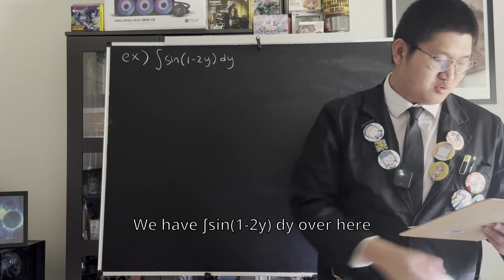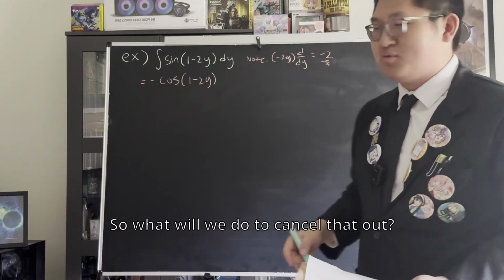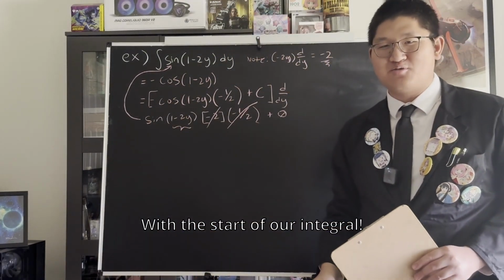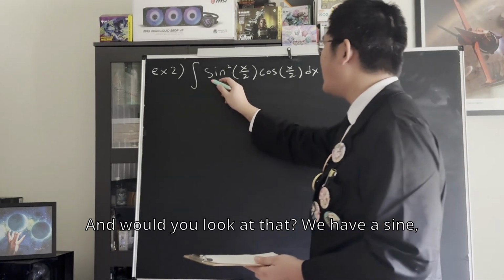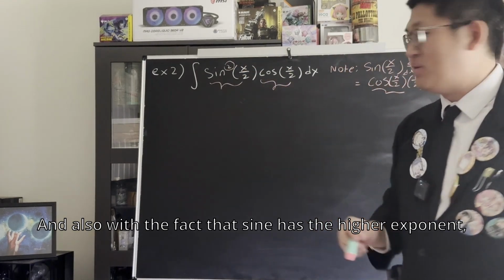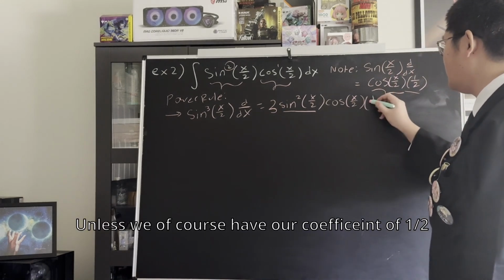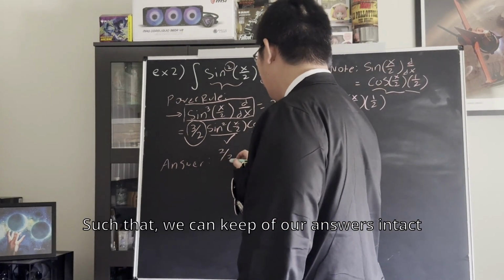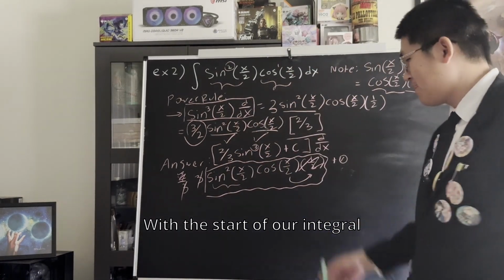Diagnosed with Can't Integrate Part 3 Example Problems (AP Calculus AB Series)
The Trigonometric Functions Rules of integration example problems gone through step by step by Enoch, the lab coat mathematician. This is a supplementary video in the series of AP Calculus AB videos related to single variable integration.